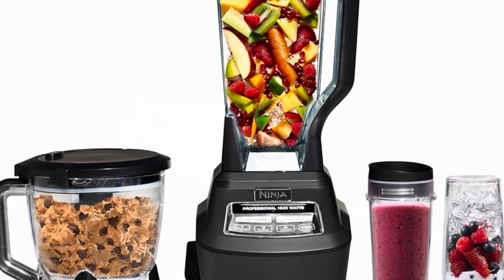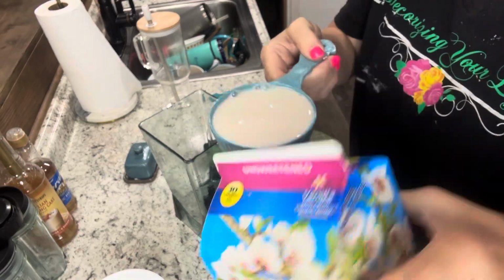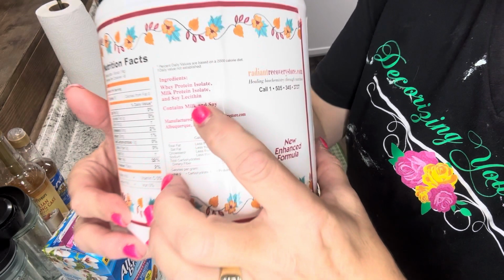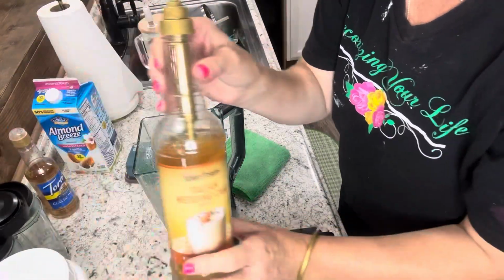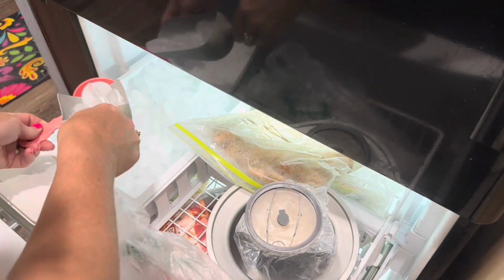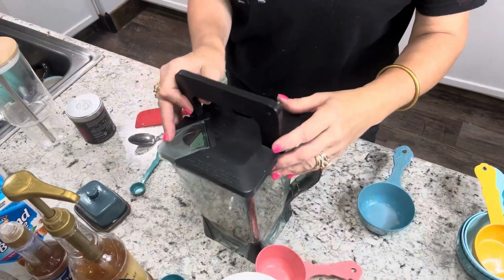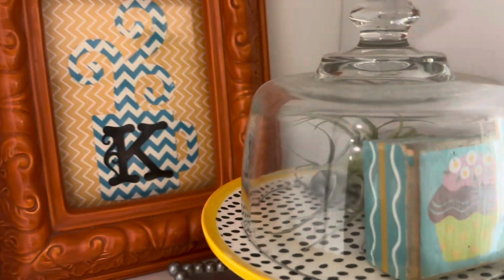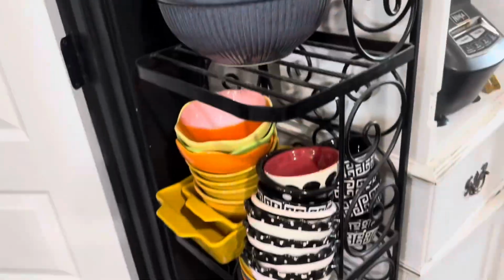Keto Protein Shake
Welcome to our video about an amazing Keto protein shake, made with the help of this amazing Ninja blender! In this video, we will show you how to make a delicious and protein-packed shake that is perfect for those following a Keto diet!

Link to my SeneGence:
SeneGence® Official Site | Long-lasting Makeup & More

Gold Standard Whey Protein

Pioneer woman dry measure cups

Glass smoothie cup

Best blender